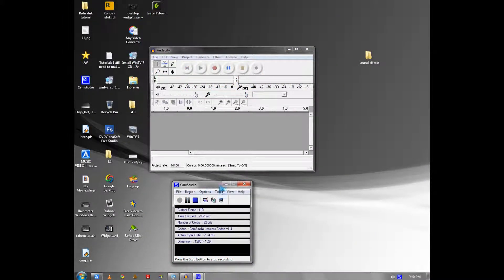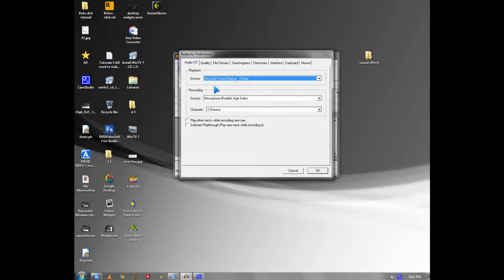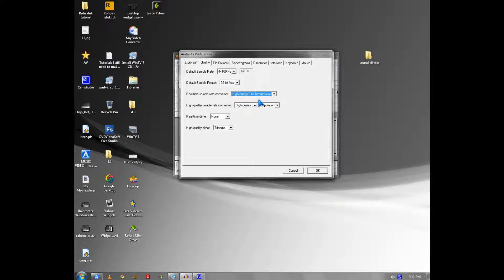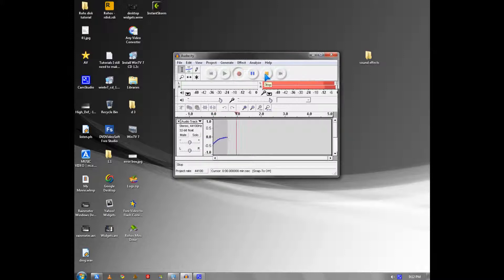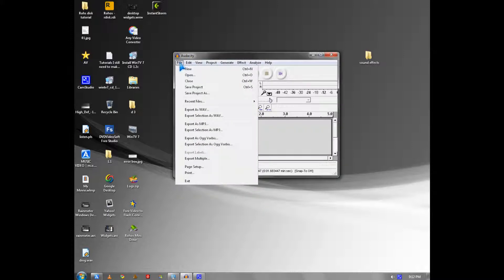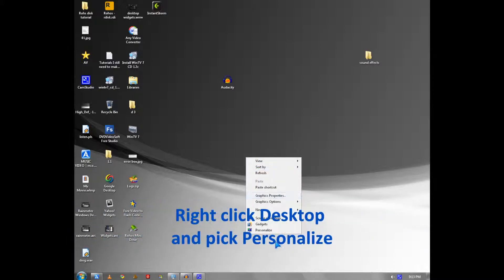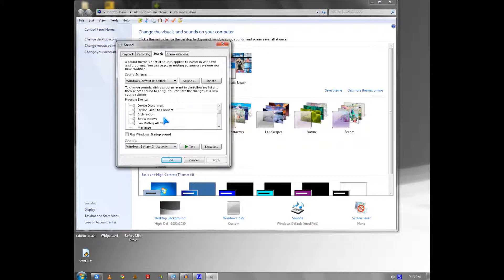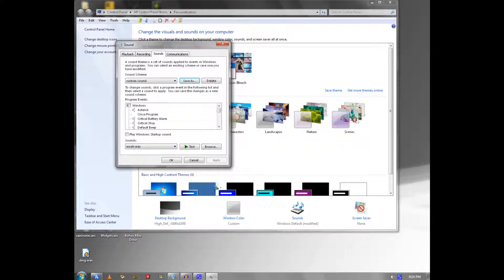Record sounds with audacity + Learn how to replace the default system event sounds in Windows 7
I show you how to use Audacity to record sounds from a microphone. Make sure to go to Audacity prefernces and pick your microphone device, and change channels to stereo. Lastly, in the quality tabs make the sample rates high quality.

When you are done recording your WAV files. Go right click  your desktop, and pick personalized. Lastly, click sound.

Pick a sound event then cllick browse, and look for your wav file. Open it. Click Apply on the windows. Last;ly save your custom sound scheme with a custom name.

This tutorial also works with Vista and Earlier versions of Windows.

Test out your sound.